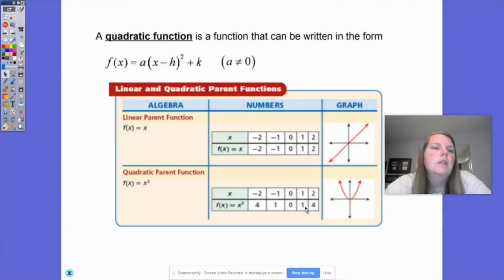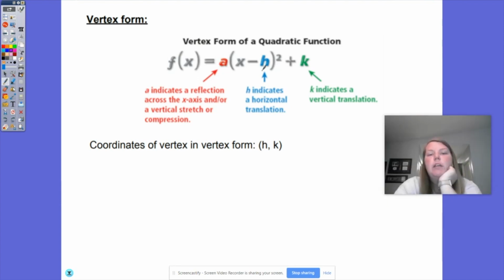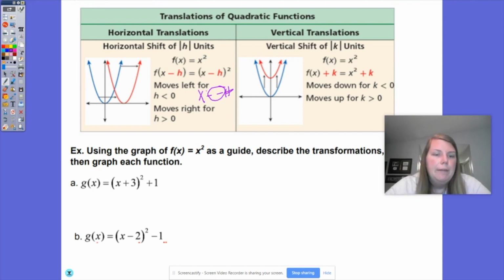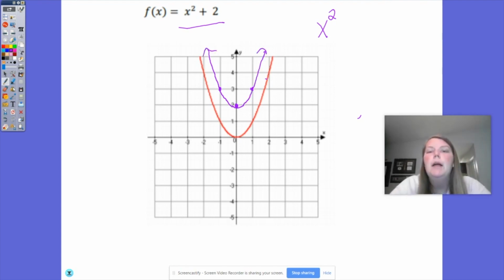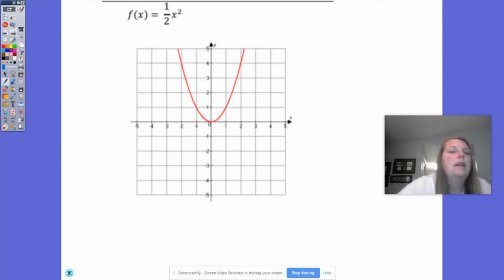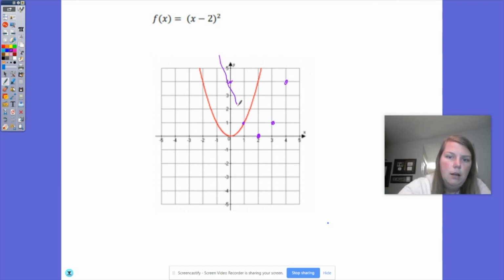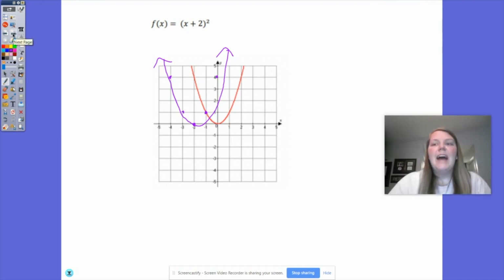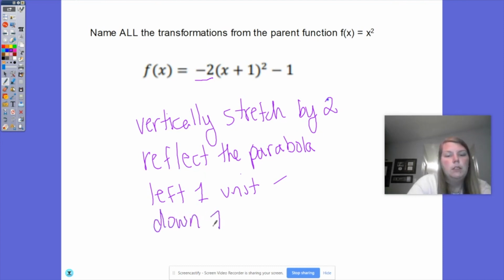Week 2 - Transformations of Quadratics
Examples reviewing transformations of quadratic functions